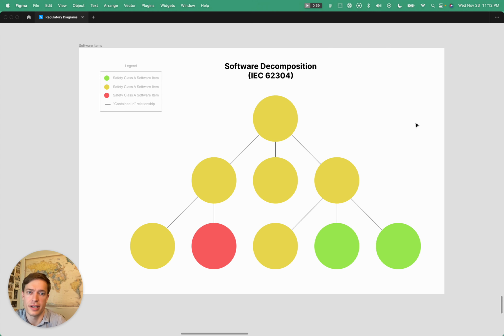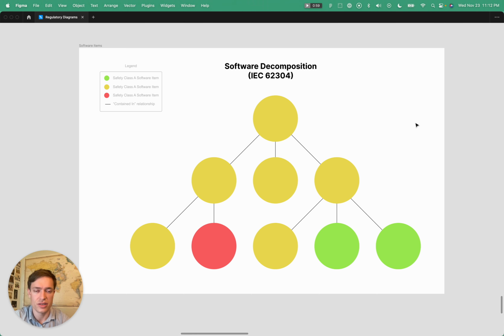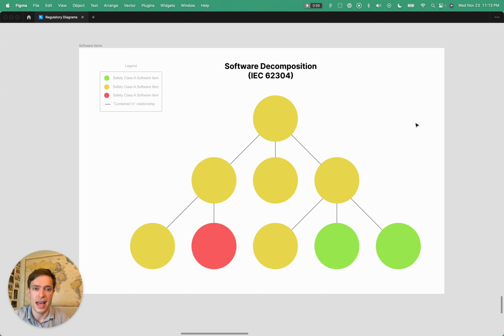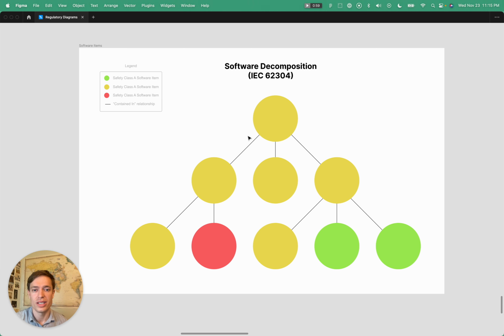Tips for IEC 62304 Software Decomposition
These tips should help software engineers document their software architecture according to the IEC 62304 standard.